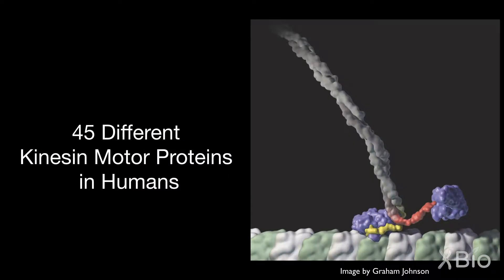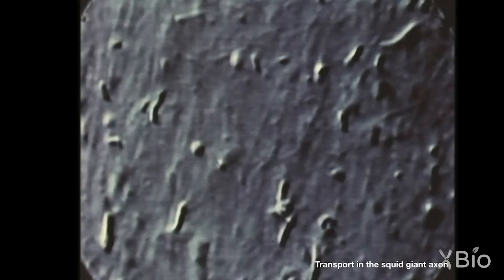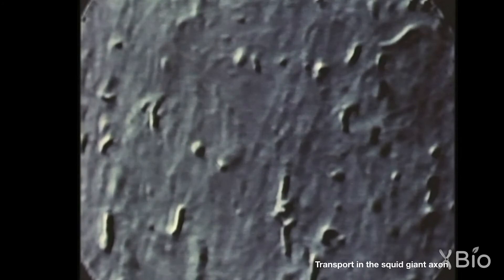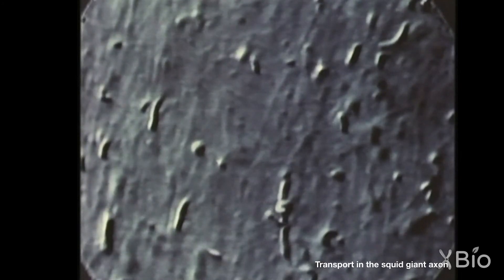Motility Assays and Discoveries About Motor Proteins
Ron Vale describes how in vitro motility assays were used to discover kinesin and to understand how motor proteins work.